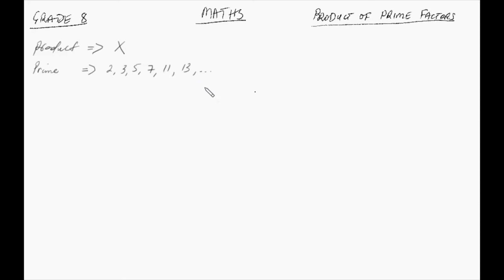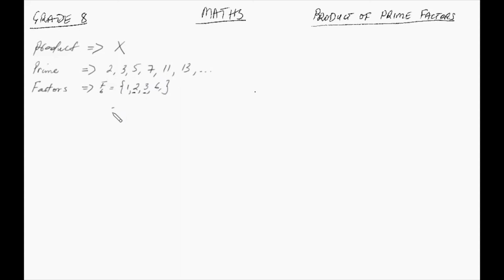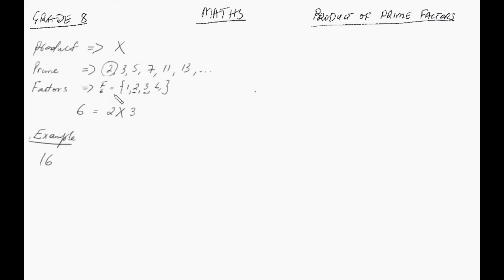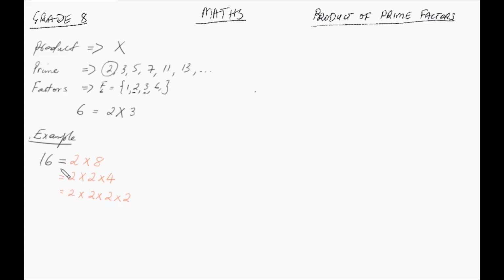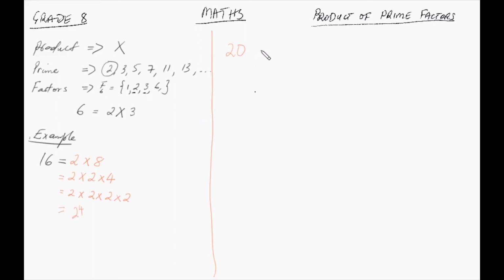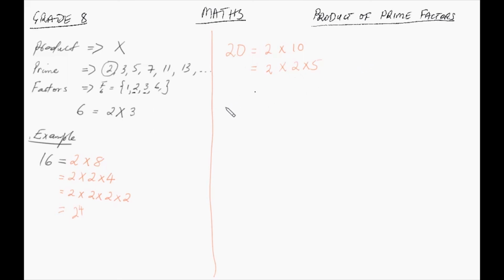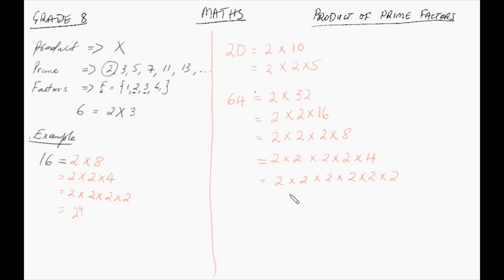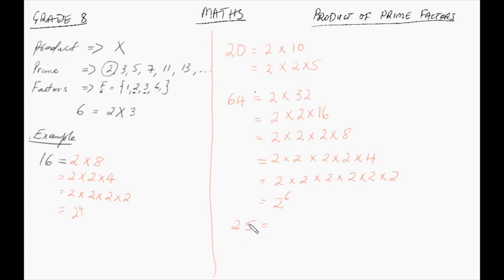2.3 Grade 8: Numbers - Product of Prime Factors